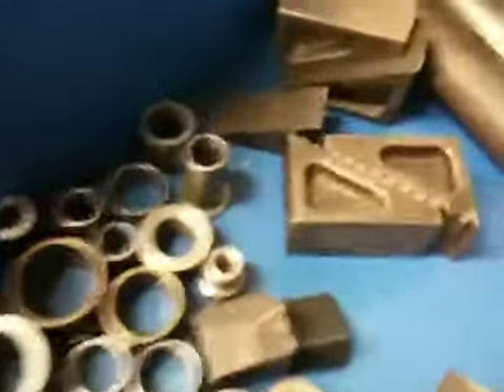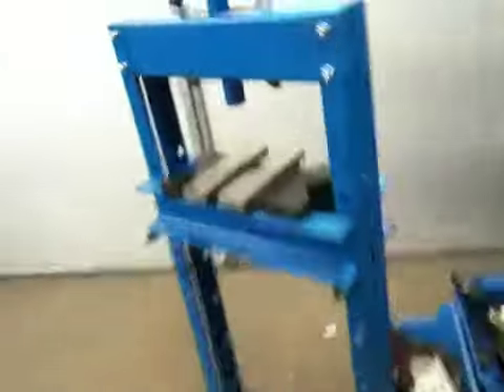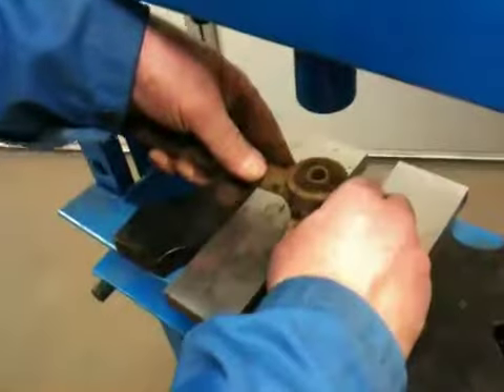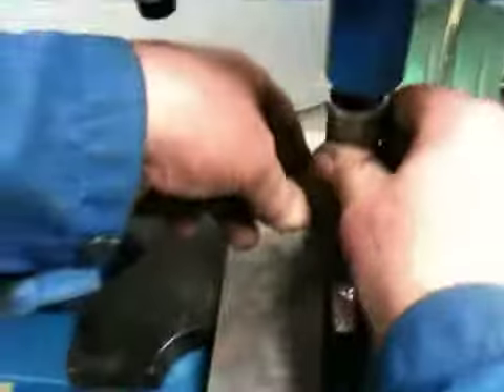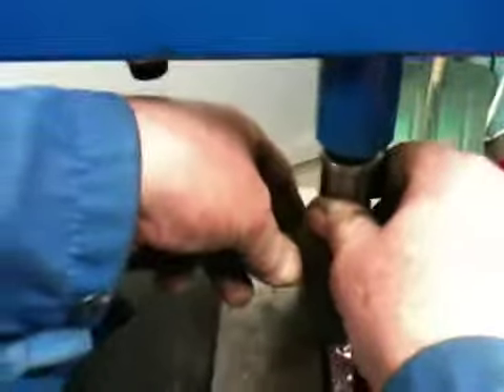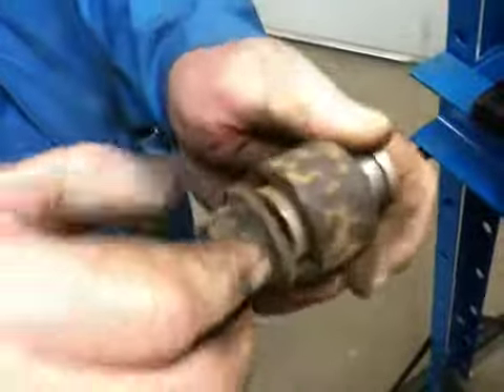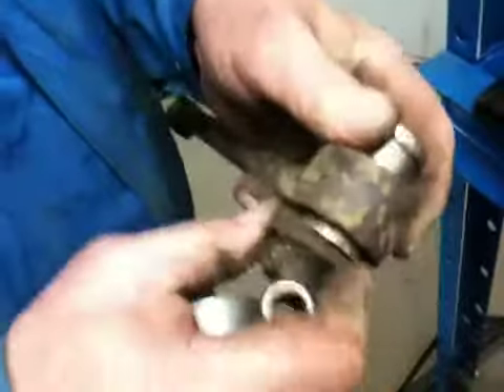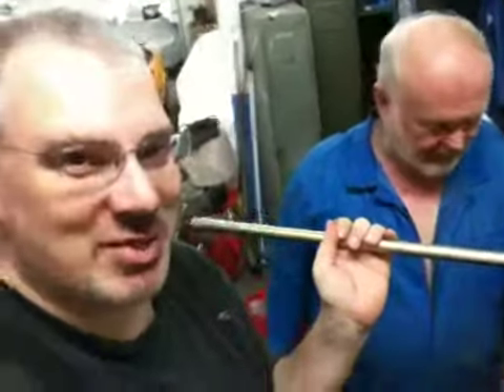Pressing bushings 2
Saab 99 turbo rally